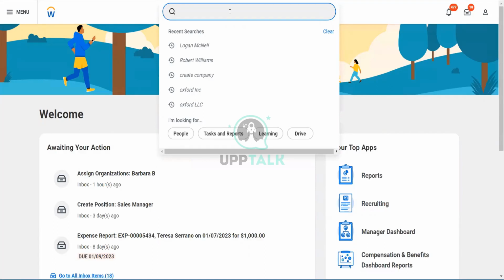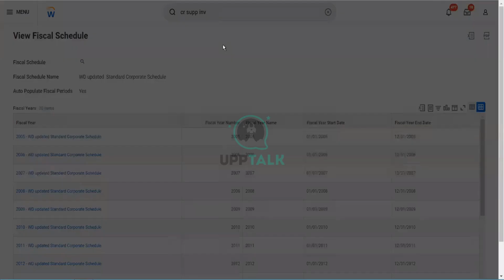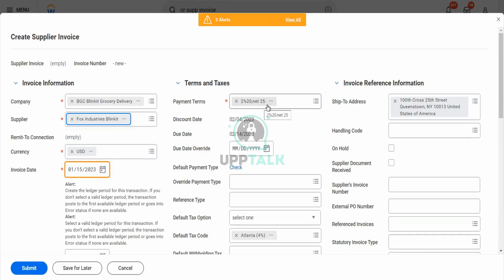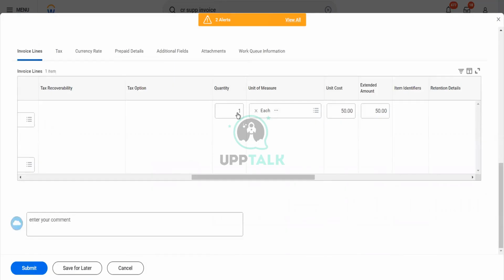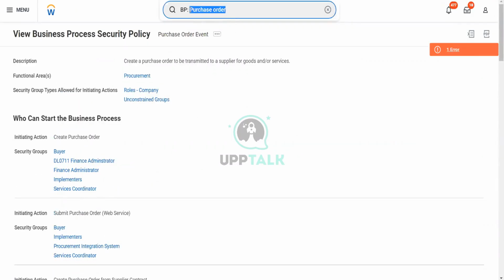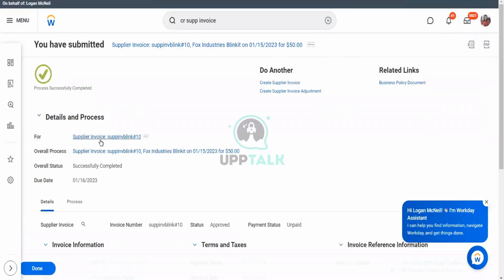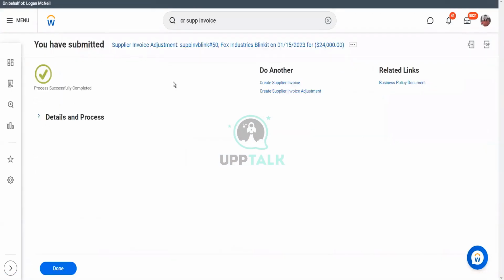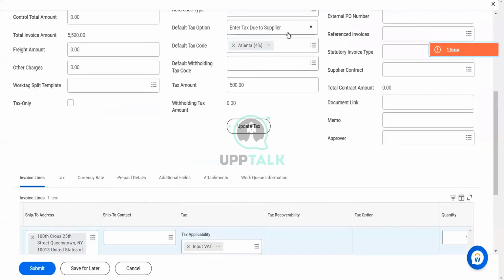Workday Finance Supplier Invoice | UppTalk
🚀 Master the process of handling Supplier Invoices in Workday Finance with this comprehensive tutorial!

Perfect for finance professionals and Workday users eager to optimize invoice management.

👨‍🏫 What you'll learn in this video:

✅ Understanding Supplier Invoice in Workday Finance
✅ How to create and process supplier invoices step-by-step
✅ Important fields and validations to ensure accuracy
✅ Managing invoice approvals and workflows
✅ Tips for avoiding common invoice errors
✅ Real-time demo for clear, practical understanding
✅ Integrating supplier invoices with other Workday Finance modules

Explore More:

Workday Supplier Invoice Processing
Workday Invoice Creation
Workday Finance Automation
Supplier Invoice Validation
Workday Invoice Approvals
Workday Financial Management
Supplier Invoice Workflow
Workday Accounts Payable
Workday Payment Processing
Workday Invoice Error Handling
Workday Supplier Management
Workday Invoice Reporting
Workday Procurement Finance
Workday Invoice Integration
Workday Invoice Tracking
Workday Invoice Setup
Workday Financial Controls
Workday Invoice Analytics
Workday Supplier Payment
Workday Invoice Troubleshooting
Workday Finance Training 2025
Workday Invoice Lifecycle
Workday Invoice Reconciliation
Workday Invoice Compliance
Workday Invoice Data Entry
Workday Supplier Invoice Dashboard